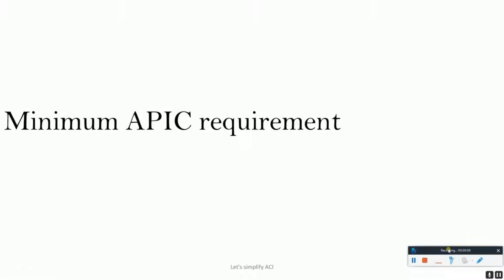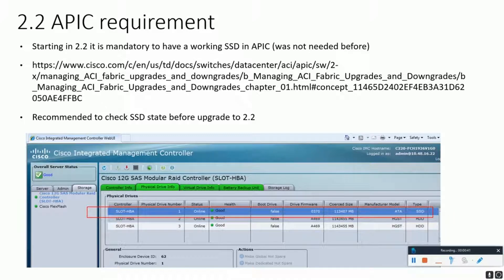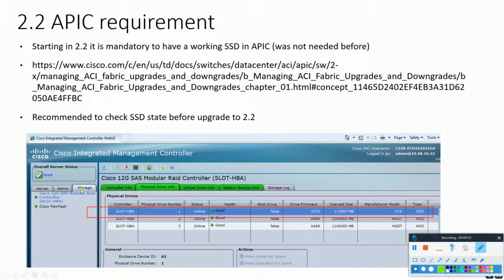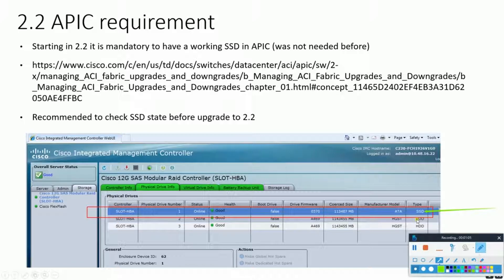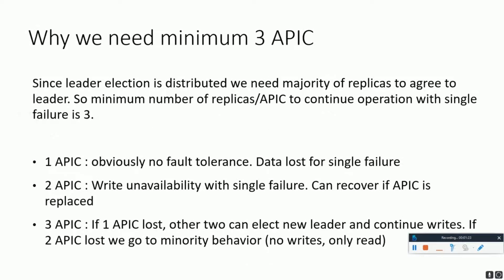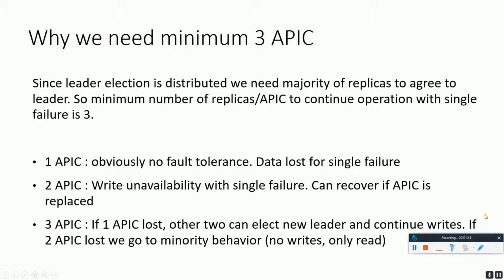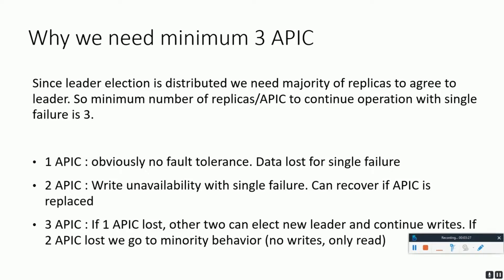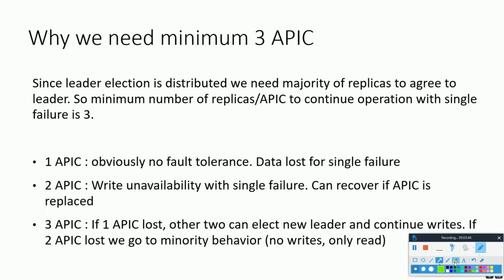2 Why 3 APIC Controllers and no less!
Why 3 APIC Controllers and no less!